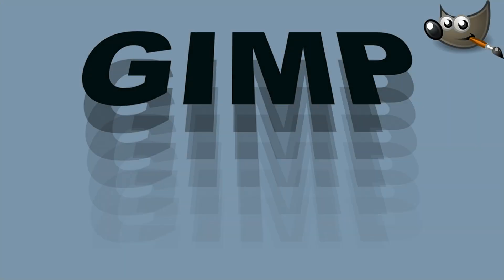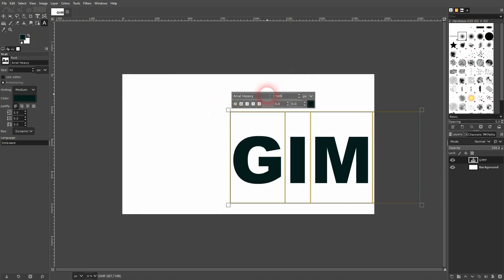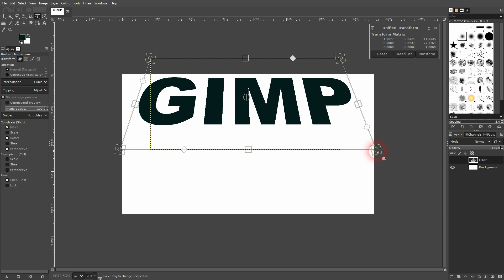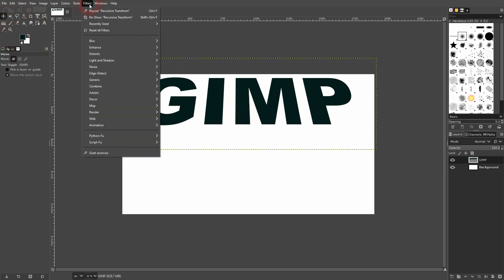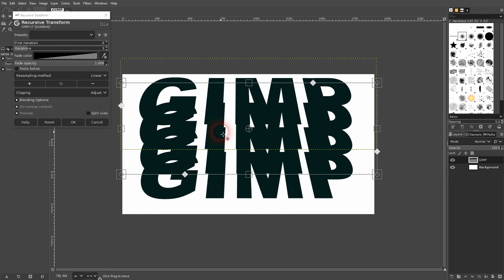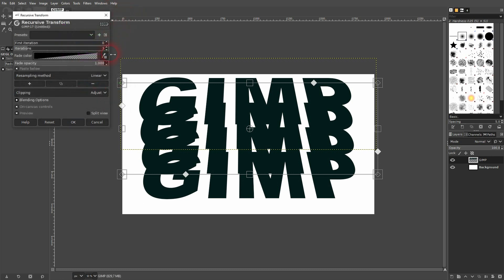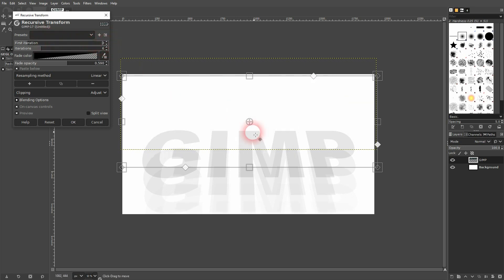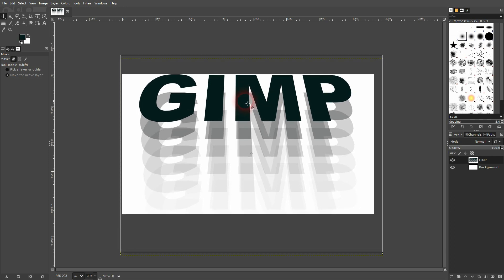Create a Repeated Text Effect in Gimp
In this tutorial I'll show you how to create a repeated text effect in Gimp.